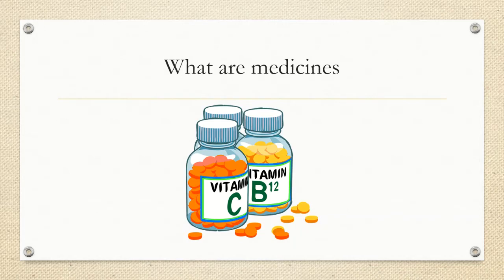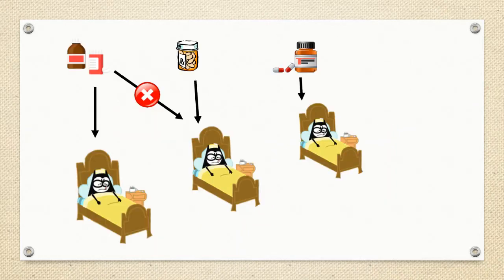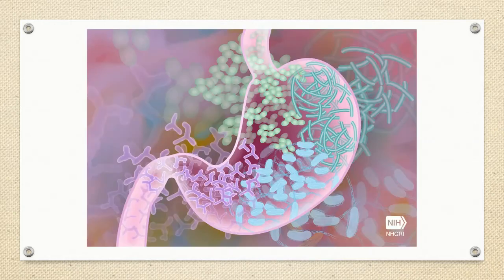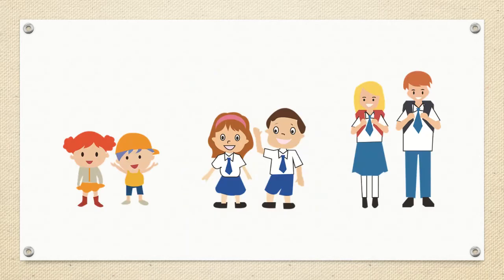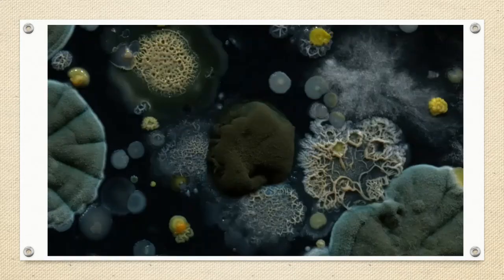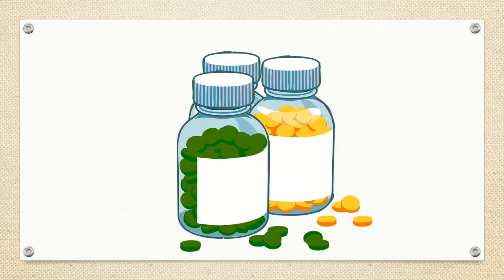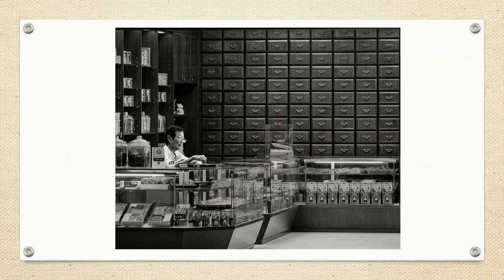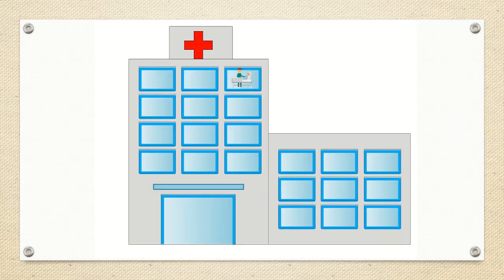What are medicines? | Sci academy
Science videos.I hope you liked the video.Sci academy.